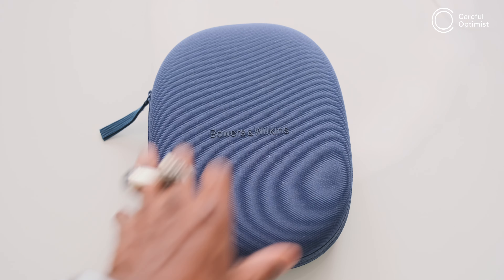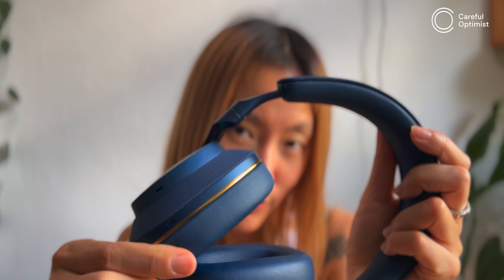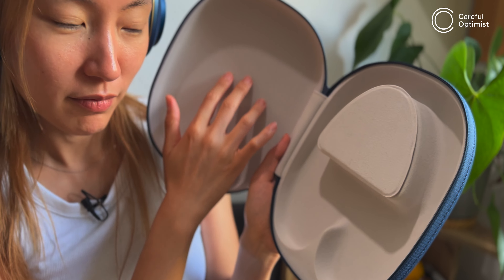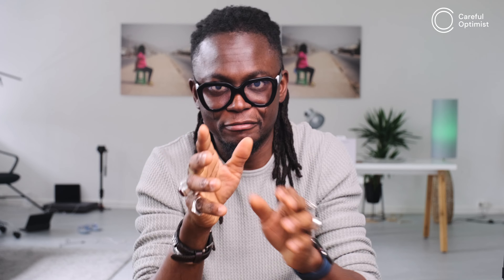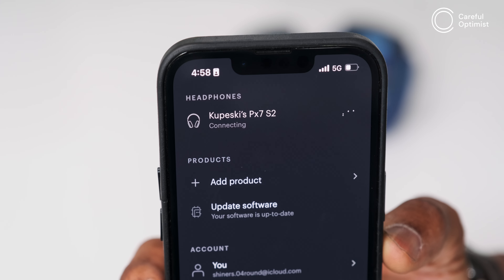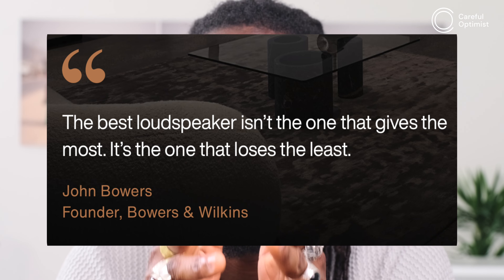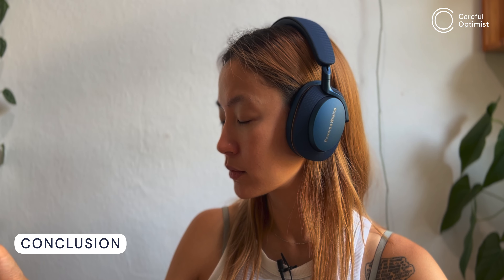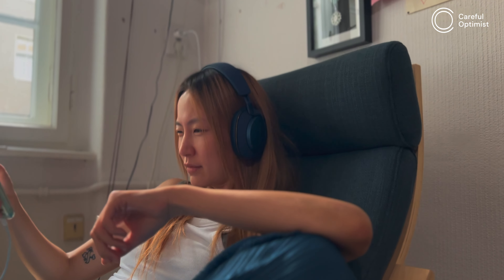BOWERS & WILKINS PX7 S2: The In-Depth First Impression.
Bowers & Wilkins, the English audio engineering company, has recently put out a new ANC headphone – the Bowers & Wilkins PX7 S2. Here is our detailed first impression of it.

Here is a the link to the article which explains why Dolby Atmos sounds different on Apple Music

For our writings on tech and consumer culture, follow us on Medium

Host: Emeka Okereke & You Kim (IG: @youkimforever)
Intro/logo animation: Xhois Qarri (IG: @xhoisiii)
Photos of Emeka: Nika Maksimyuk (IG: @iluna_photo)